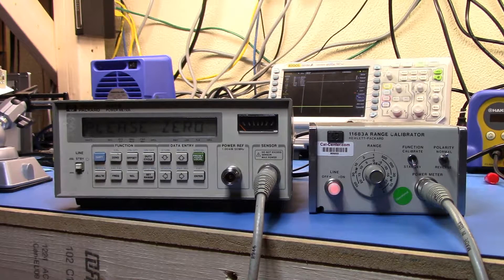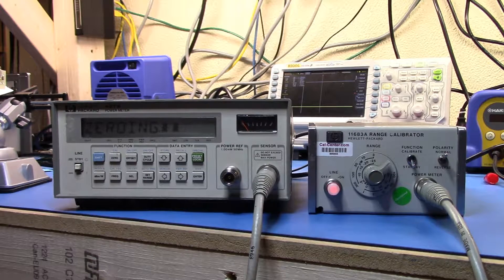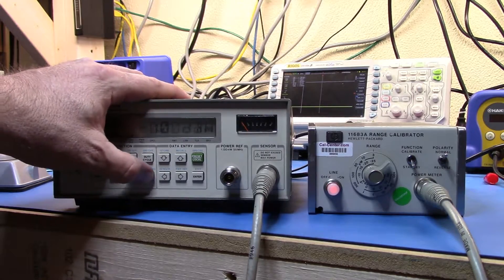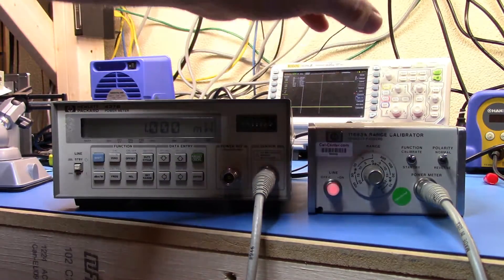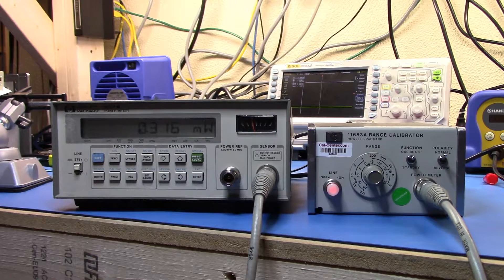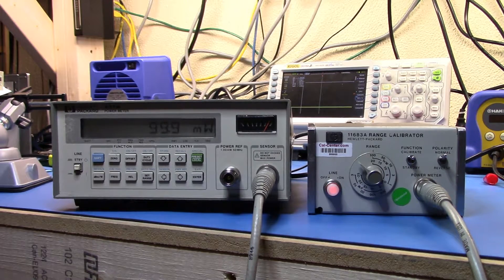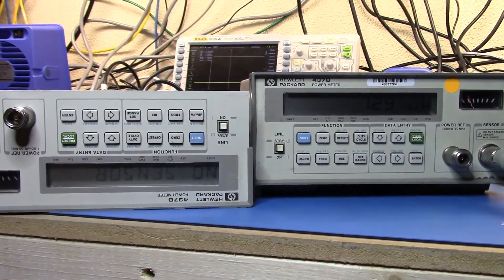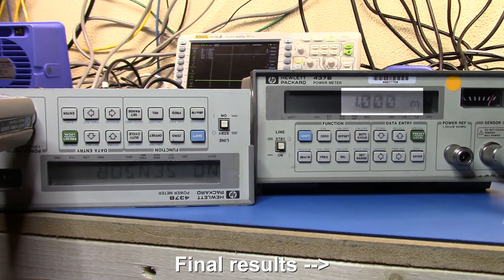HP 437B Performance tests and power reference adjustment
Here I'm running the HP 437B Power Meter through the performance tests as given in the manual and then adjusting the 0dBm power reference.